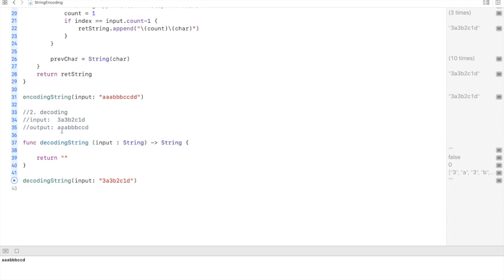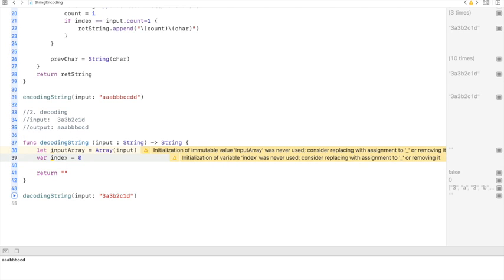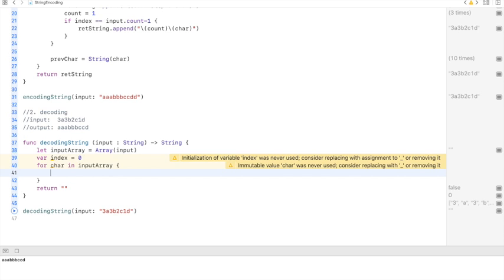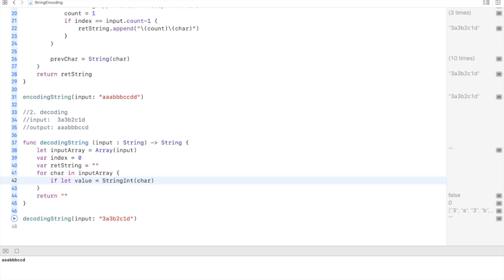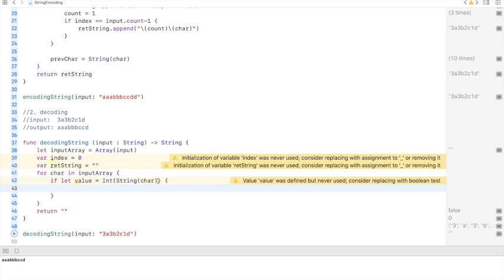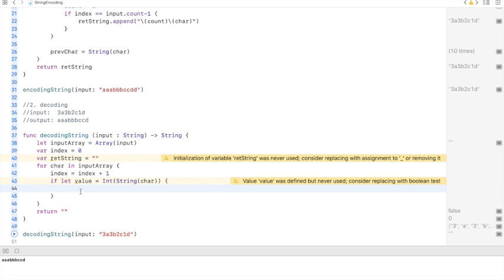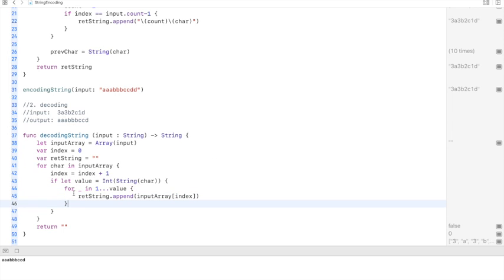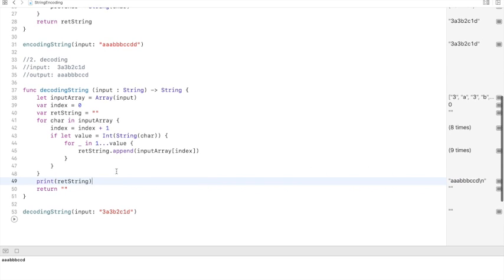Run Length Decoding in Swift Part II